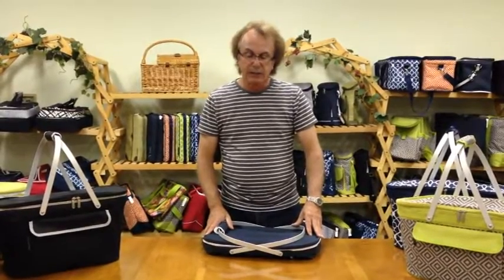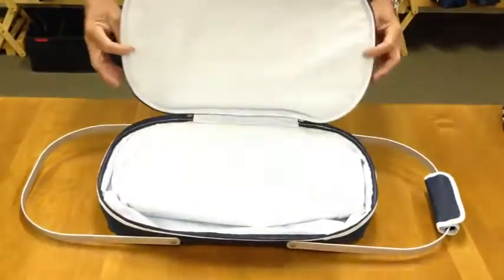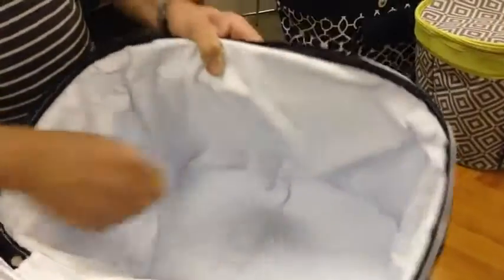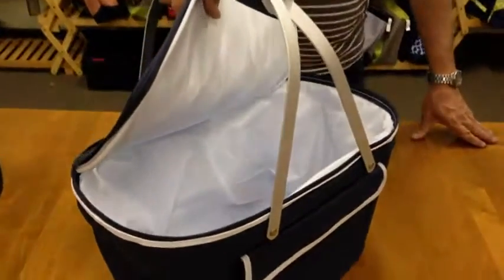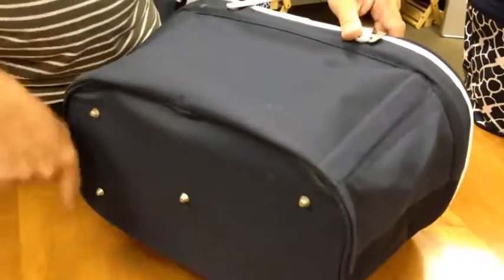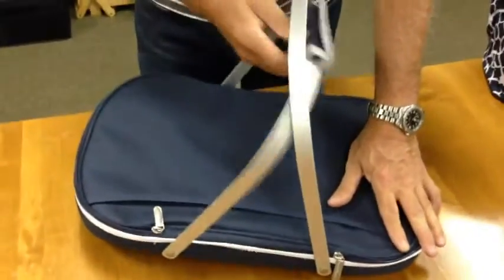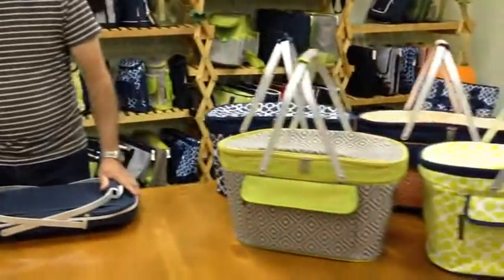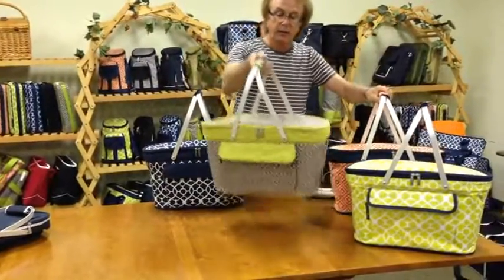Picnic at Ascot Patented Insulated Picnic Basket | $100k Bonuses in Description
To buy this insulated picnic basket from amazon, click the following links;
1. United States
2. United Kingdom
3. Canada
ABOUT THIS PICNIC BASKET
✔️ LIFETIME WARRANTY from PICNIC at ASCOT USA - Designers and Manufacturers for over 25 years of a Wide Range of High Quality Picnic Baskets, Coolers, Wine Carriers & Life Style Products
✔️ HIGH QUALITY fully insulated market basket with heat sealed leak-proof lining for easy cleaning - zipped closure to help keep food hot or cold
✔️ FOLDS FLAT FOR STORAGE - Constructed with rugged polyester canvas with a sewn in aluminum frame with padded handles - carries up to 65 lbs
✔️ GREAT FOR PICNICS - outdoor concerts - sporting events - trips to the market
✔️ A GREAT GIFT IDEA - Surprise Your Friends and Family - Great for Housewarming, Engagement, Wedding, Anniversary, Retirement, Birthday, Christmas, Holiday, or Hostess Gift!